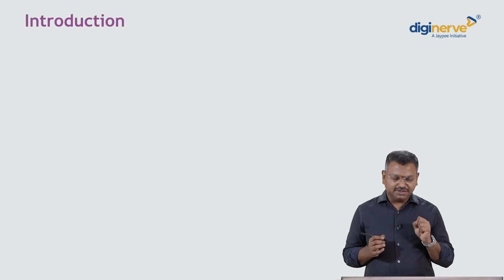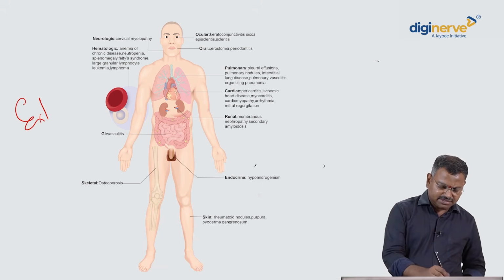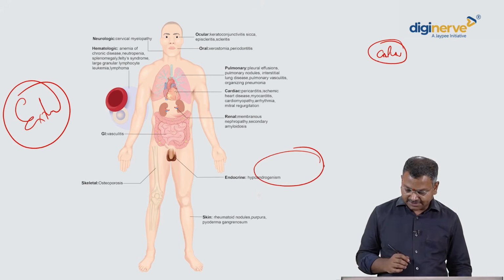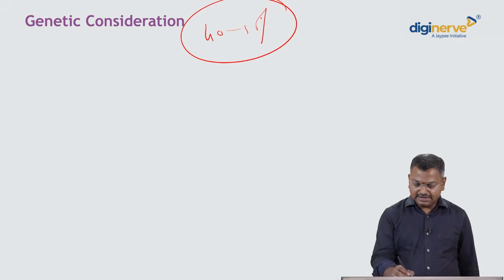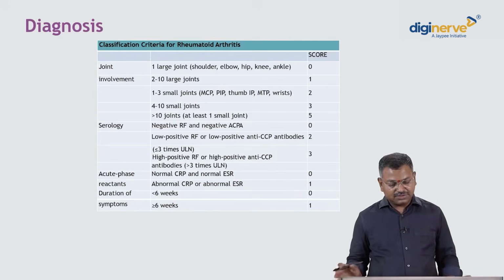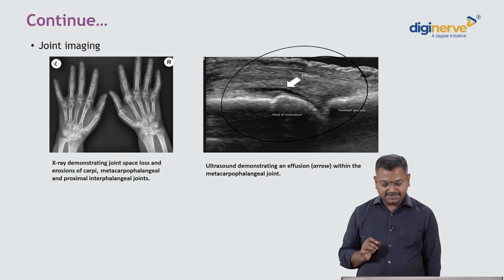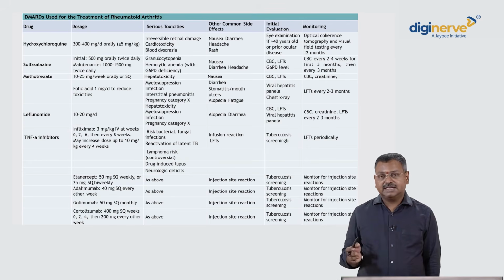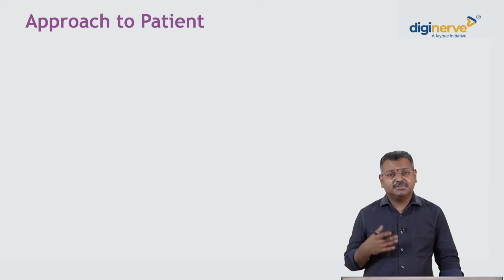Rheumatoid Arthritis | Dr Archith Boloor | Free Medicine MD Residency + Super Speciality Video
In this session, Dr. Archith Boloor explains Rheumatoid Arthritis (RA) — one of the most common chronic, immune-mediated arthritides that leads to progressive joint deformities and systemic complications.

Key highlights of this lecture:
- Definition & Epidemiology of RA
- Pathophysiology & Risk Factors (Genetic, Environmental, Autoimmune)
- Clinical Features & Classical Deformities
- Extra-articular Manifestations (lungs, heart, kidneys, skin, nerves, eyes)
- Diagnostic Criteria (ACR-EULAR, serology, imaging, synovial fluid analysis)
- Management: DMARDs, Biologics, JAK inhibitors, Steroids, NSAIDs
- Monitoring & Long-term Care

Early diagnosis and aggressive treatment are the key to preventing deformities, disability, and systemic complications in Rheumatoid Arthritis.

Watch the full lecture to strengthen your Medicine MD concepts and clinical approach.

Faculty:
Dr Archith Boloor
MBBS, MD (Medicine)

About Course:
The course, based on Harrison’s Principles of Internal Medicine, combines theoretical knowledge with clinical skills, making it ideal for postgraduate students and practicing physicians aiming to enhance their clinical decision-making. Covering a wide range of specialties including Neurology, Cardiology, Gastroenterology, Hepatology, Pulmonary Medicine, Rheumatology, and more, it offers comprehensive learning support. Key features include video lectures, digital and printed notes, question banks, benchmark trials, DxTx, OSCEs, drug charts, animated videos, the Dr. Wise AI chatbot, and regular chat shows.